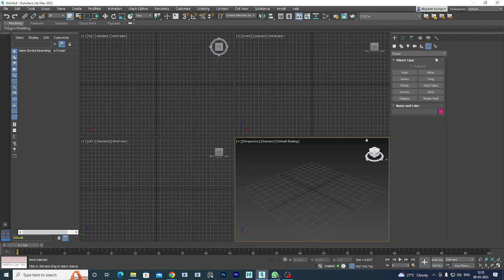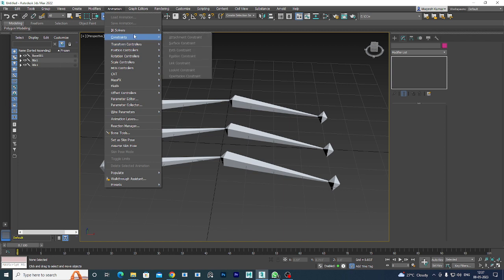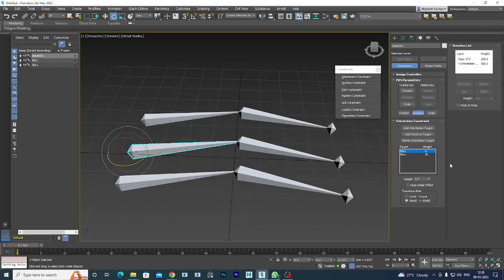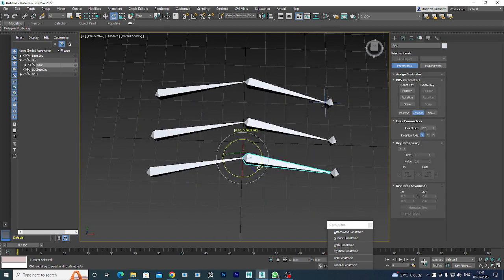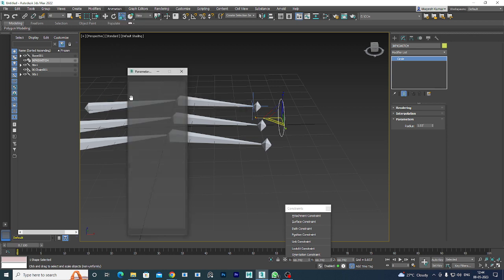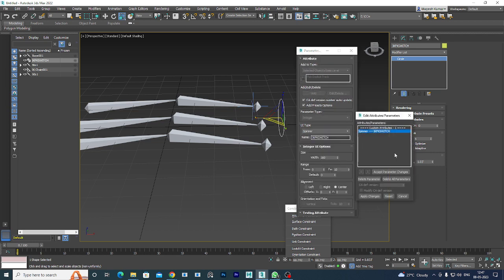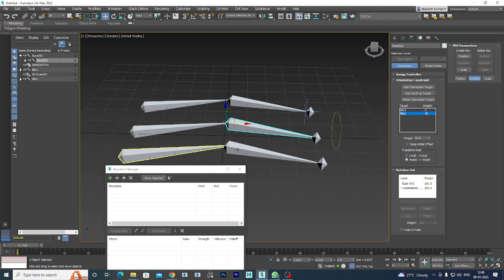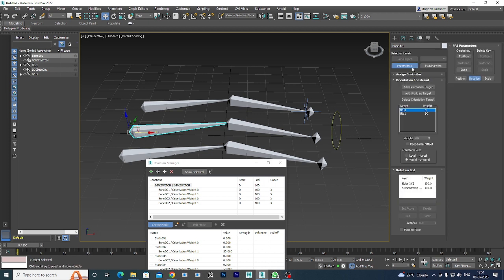max IK FK SWITCH part 4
Reaction Manager